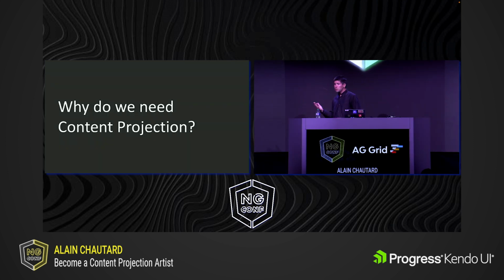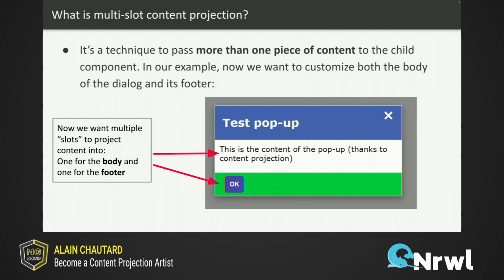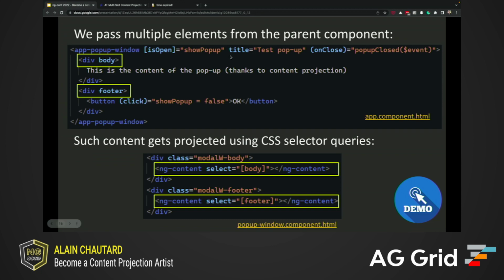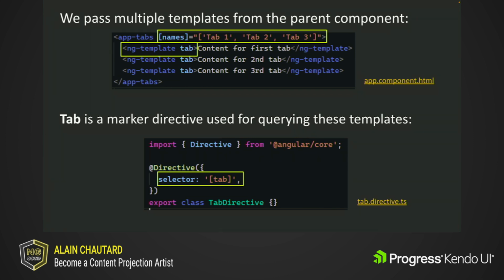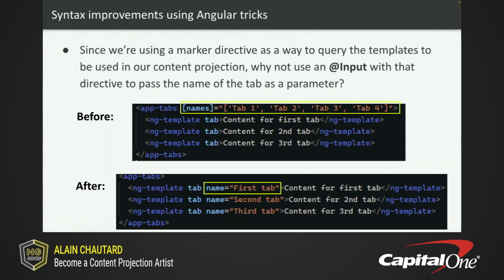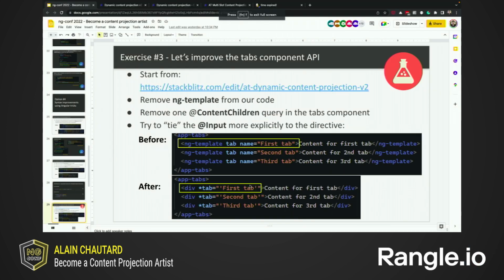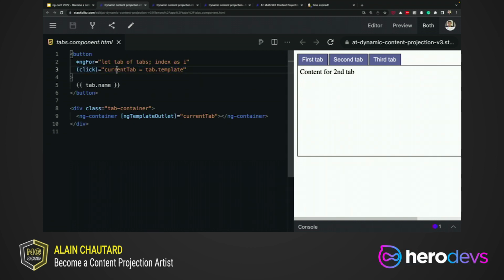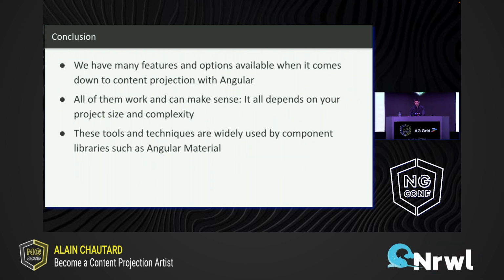Become a Content Projection Artist | Alain Chautard | ng-conf 2022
In this workshop, we’ll see how content projection works in Angular, and we will illustrate the many different use cases of content projection to build truly generic components such as tabs, cards, and pop-ups that can be customized for several different use cases. Topics will include multi-slot content projection as well as passing template references to components.